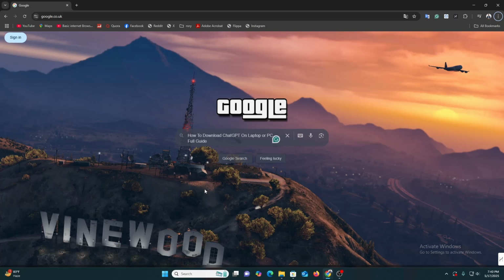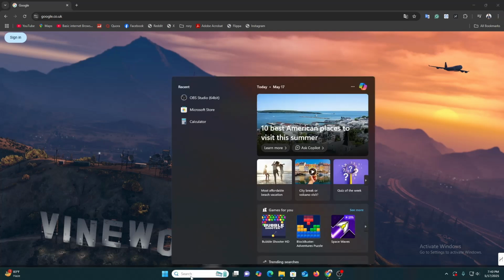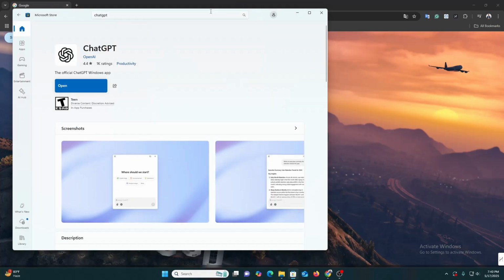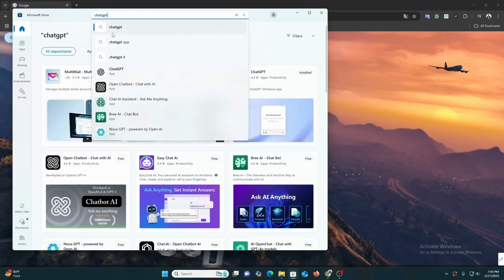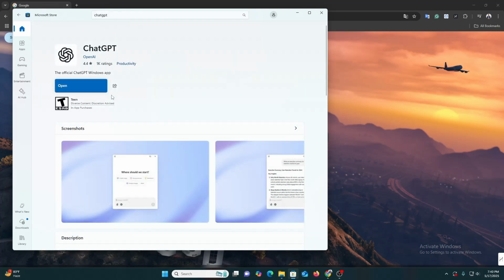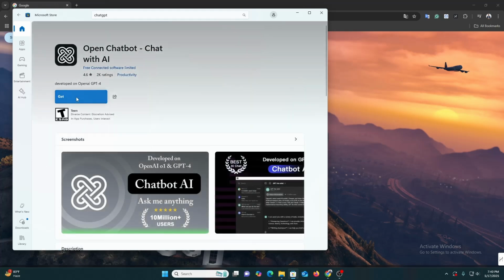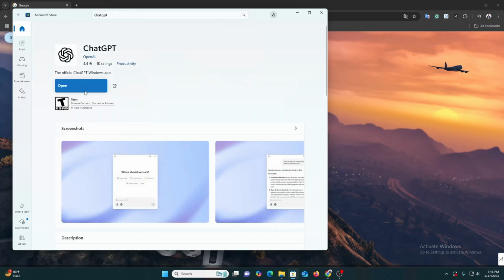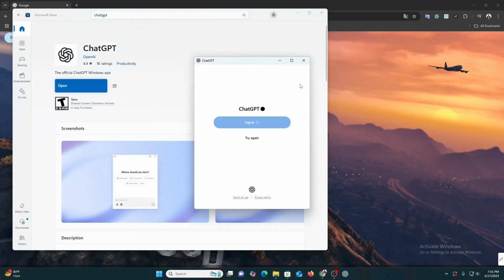How To Download ChatGPT On Laptop or PC | (Full Guide - 2025 )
In this video, you will learn how to download ChatGPT on your laptop or PC quickly and easily. Whether you're using Windows or Mac, we'll walk you through the simple steps to access and install ChatGPT as a desktop app using your web browser. No coding or tech skills required – just follow along and start using ChatGPT like an app today!